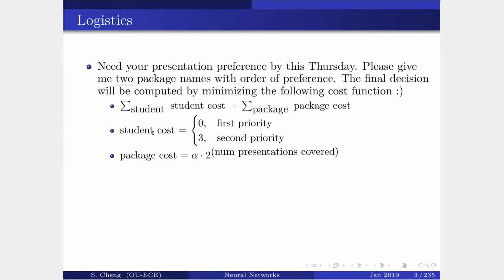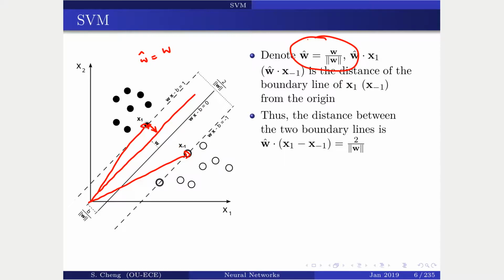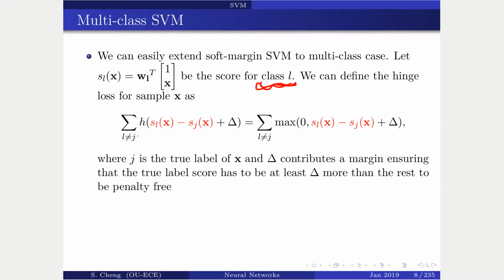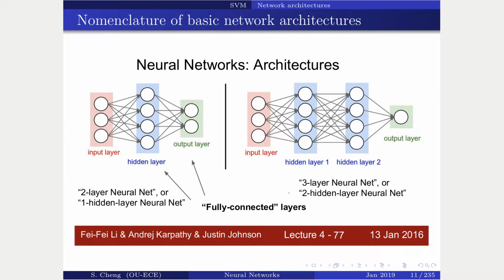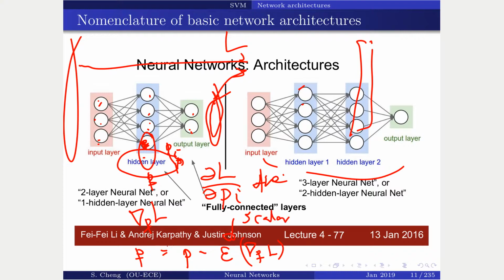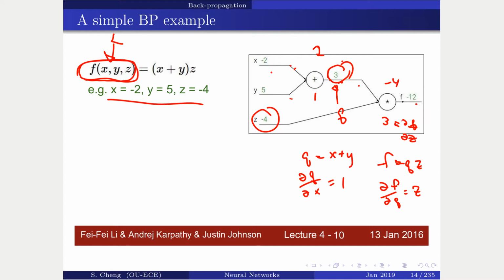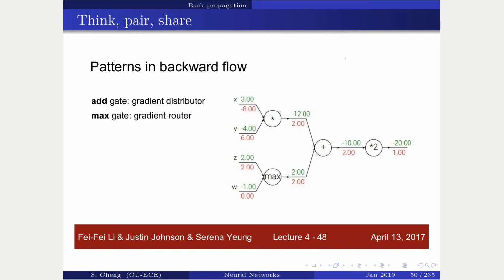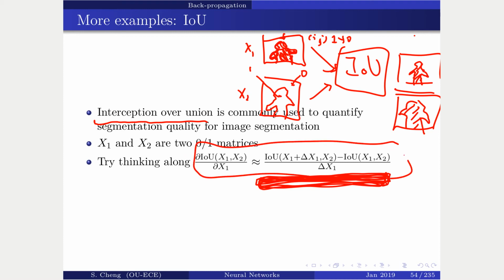SVM and backpropagation